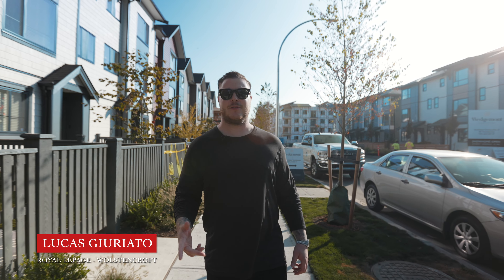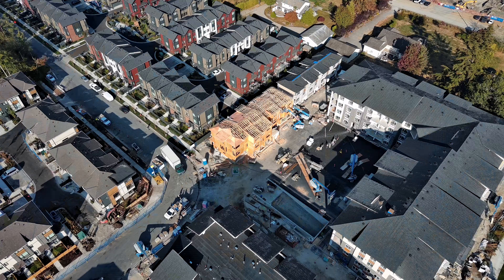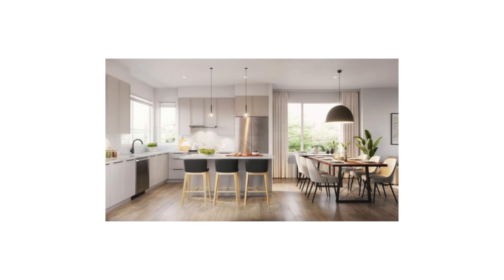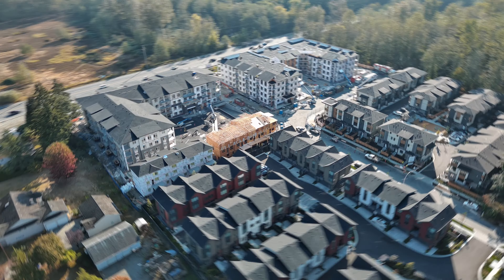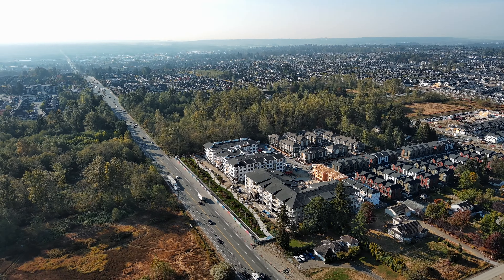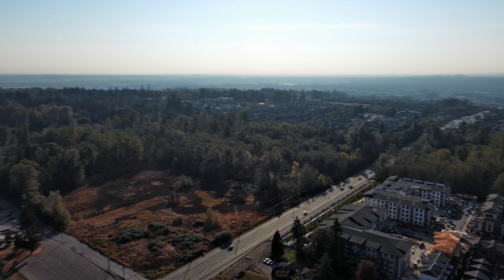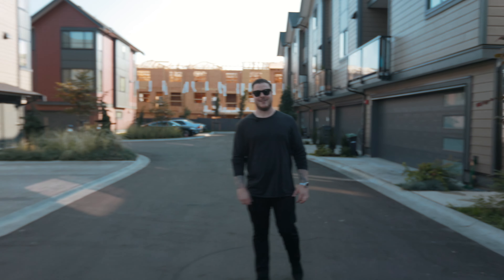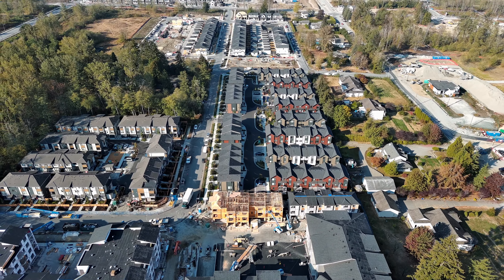#7 - 19935 75a Ave